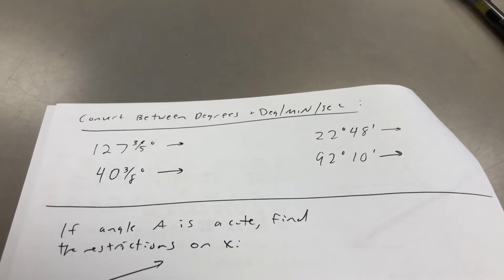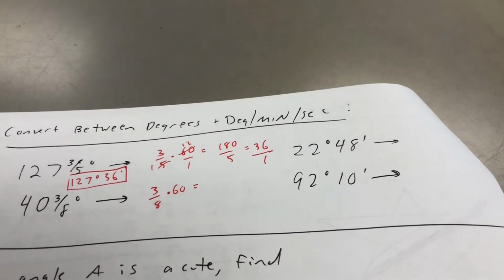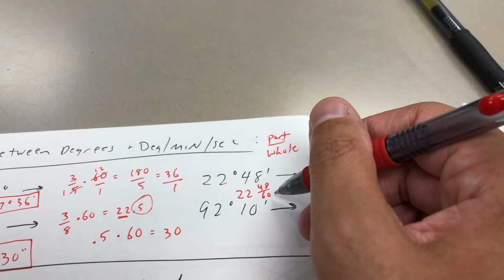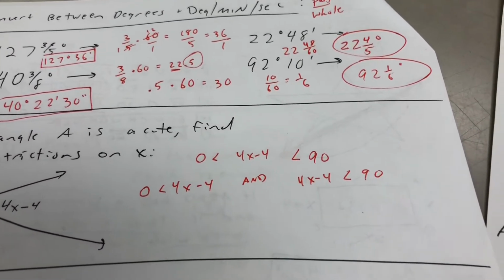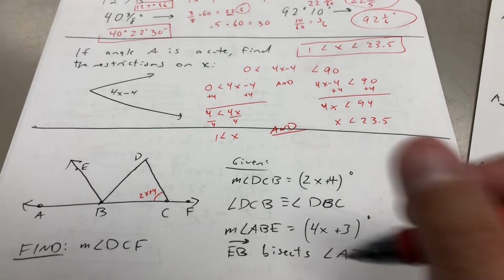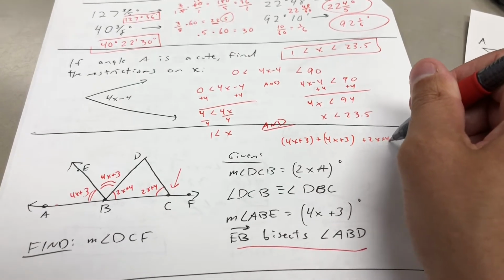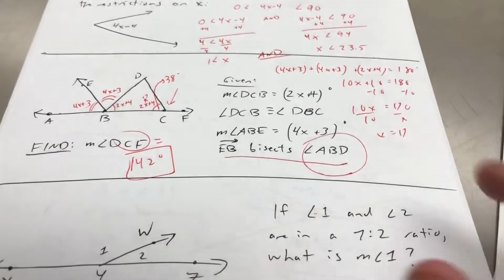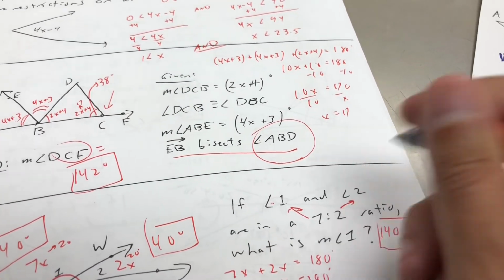Ch. 1 Practice Test Solutions (Part III)